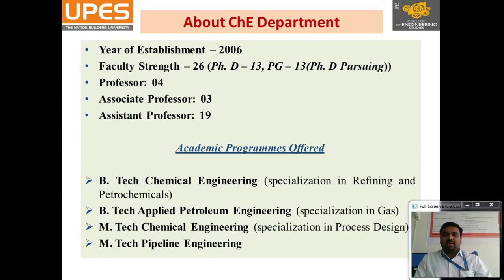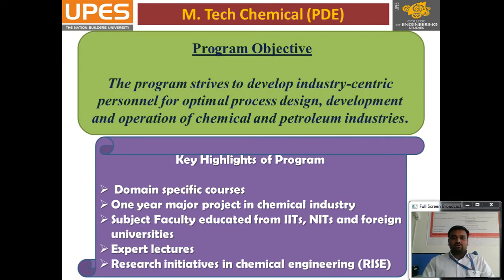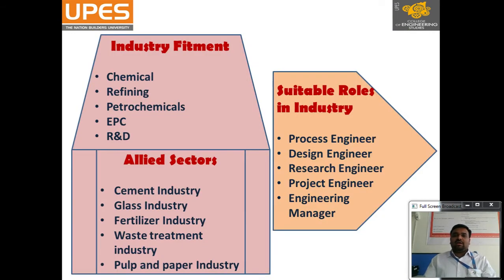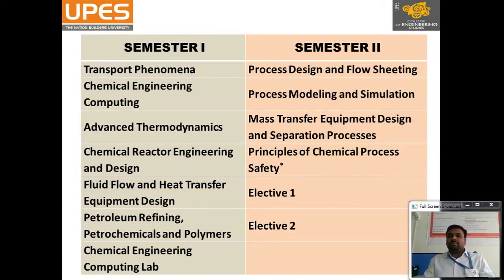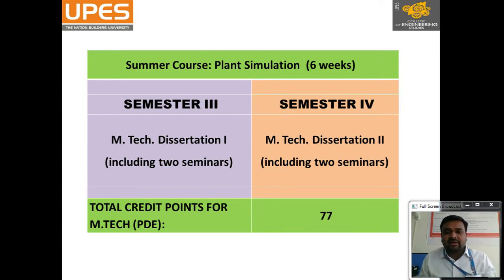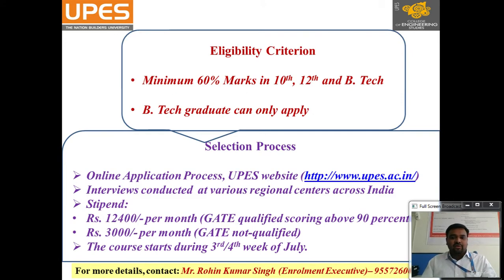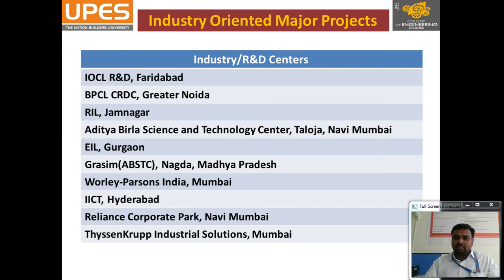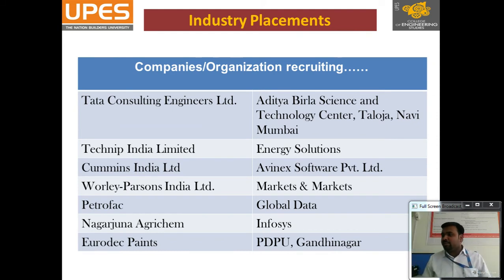UPES( MTECH CE | Role of a Process Design Engineer in a Chemical Engineering Industries)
Presenter:- Mr. Kumar Gaurav Punase

THE WEBINAR WILL FOCUS ON

·         Introduction of M.Tech Chemical Engineering
·         Find out what differentiates M.Tech. Chemical Engineering offered by UPES College of Engineering Studies from the rest and why it should matter to you
·         Learn how UPES College of Engineering Studies can help you advance your career
·         UPES M.Tech. Chemical Engineering and industry connections: Placements, Internships and Relationship with Industry Expert, International Exposure